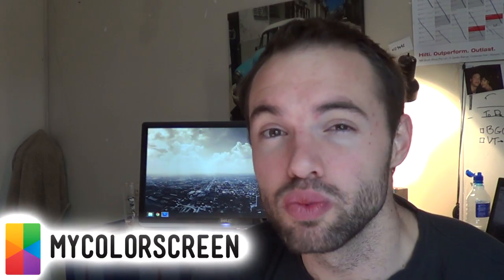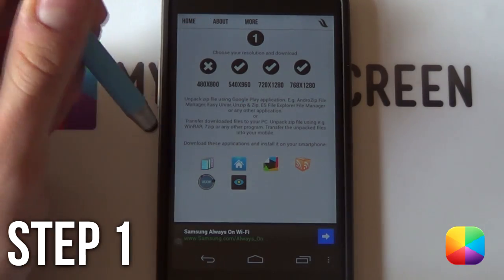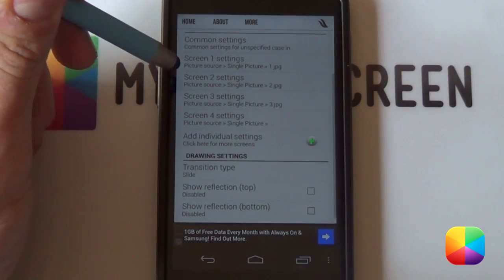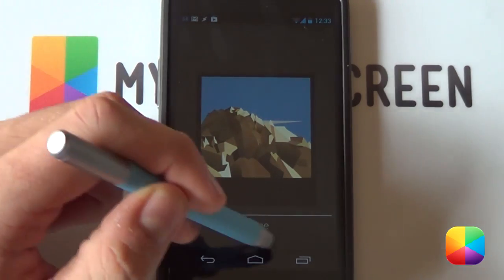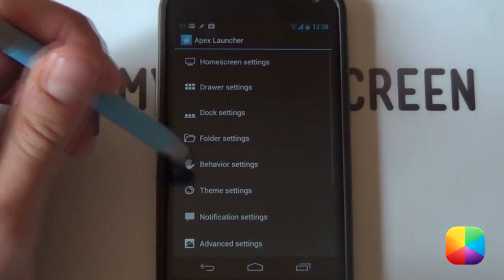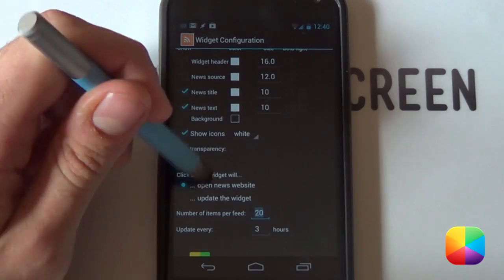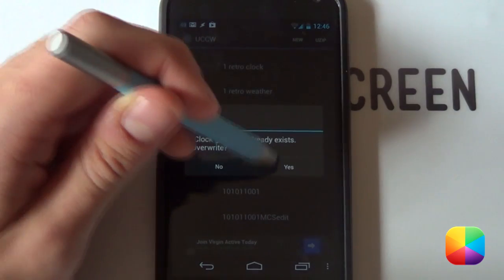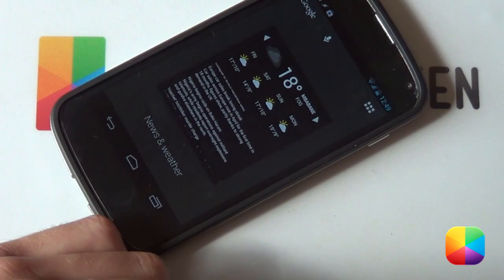Gog (by DroidScreens) - Android Homescreen Tutorial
Gog by DroidScreens brings you this clean and sleek 3-page setup that's perfect for any Android user. The first page comes with a card displaying a modern mountain image and a minimal clock, with all your most used apps underneath. The second page comes with your news and weather, and the last page is all your favorite apps in one place. His custom icons (Goolors) truly shine in this setup that completes its clean look...

Step 1:

1.1. Open Gog Tutorial app - 1 - Choose resolution and download wallpaper.
1.2. Unpack using your file explorer (see video).
1.3. Make sure you have downloaded all the required apps above.

Step 2: MultiPicture Live Wallpaper

2.1 Open MPLW - Add 3 screens
2.2 Open Screen (1, 2 & 3) settings - Change to wallpaper that you have downloaded
2.3 Transition Type - Slide
2.4 Disable Reflections.
2.5 Go back - Set Wallpaper

Step 3: Apex Launcher Settings

3.1 Portrait Grid - 9x7
3.2 Margins - None
3.3 Manage Screens - 3 Screens
3.4 Elastic Scrolling - Enabled, Overscroll Effect - Disabled, Min scroll time - 50
3.5 Use Tablet UI Mode - Enabled
3.6 Hide Shadows and Icon Labels
3.7 Disable Dock

Step 4: Desktop

4.1 Apex Settings - Theme Settings - Choose Icon Pack - Goolors - UNSELECT WALLPAPER - Apply
4.2 Add the icons as shown in the video
4.3 Eye in Sky - Add Widget - Cities - Icon (Clean) - Background (transparent) - Text (White)
4.4 Simple RSS Widget - News Title (White, 12 and bold) - News Text (White, 10) - Transparent Icons and background

Step 5: UCCW

5.1 Hold down on homescreen - UCCW - 5x2 - UZip - Select the uzip that you downloaded in step 1 (included with wallpaper)
5.2 Change hotspots as shown in the video.
5.3 In UCCW editor, swipe to controls #5 - Format - Change to suit your preference

Boom!